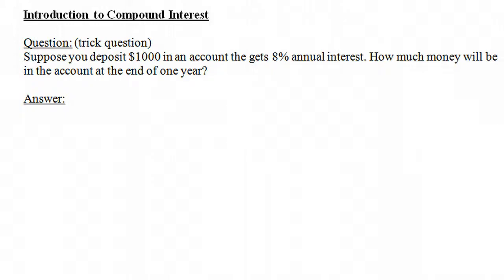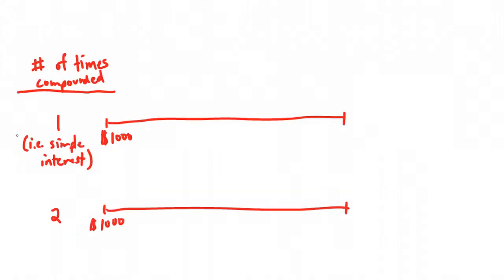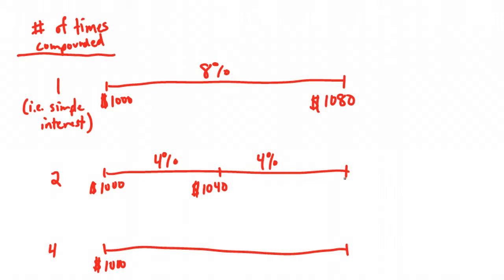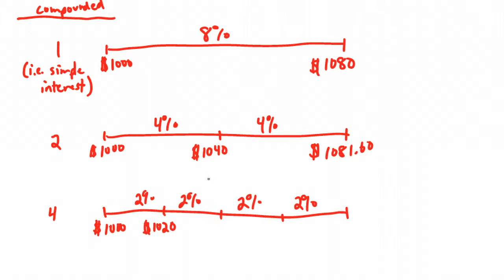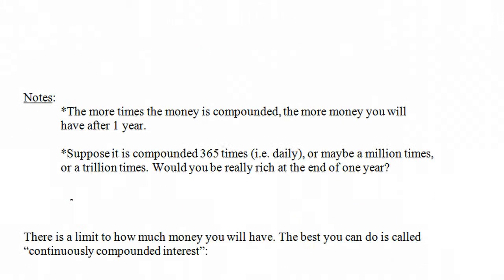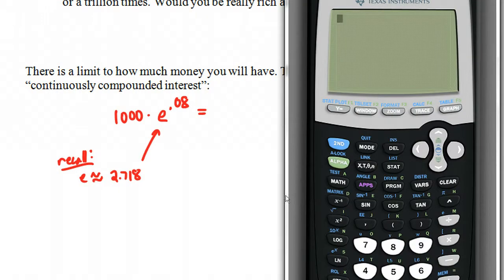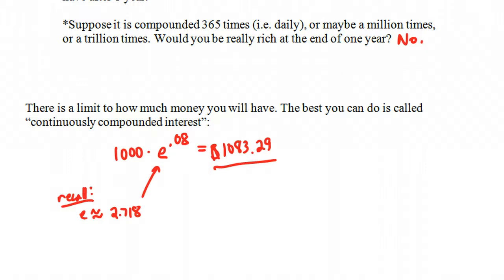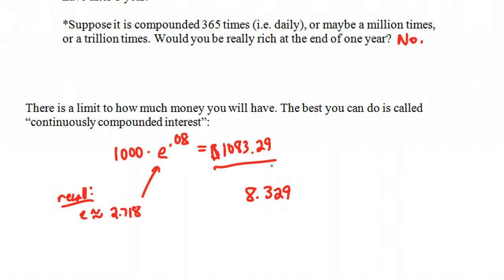Introduction to Compound Interest